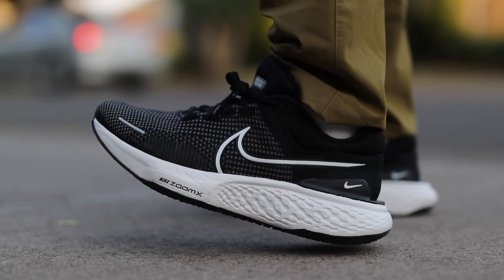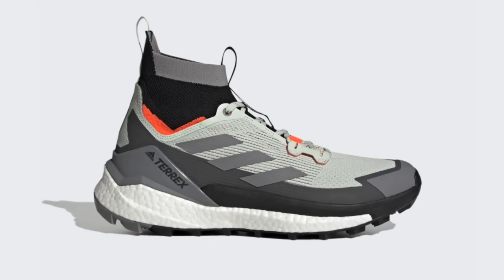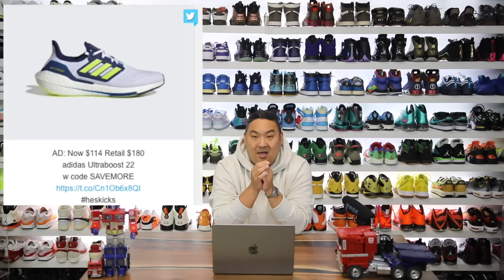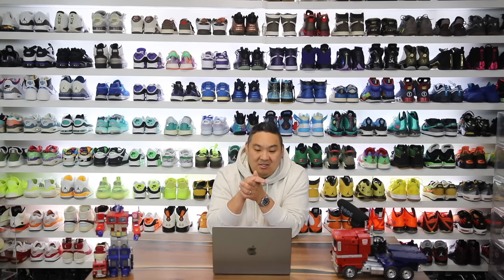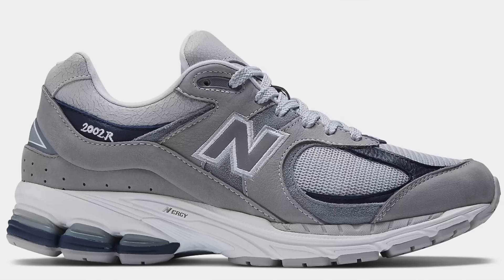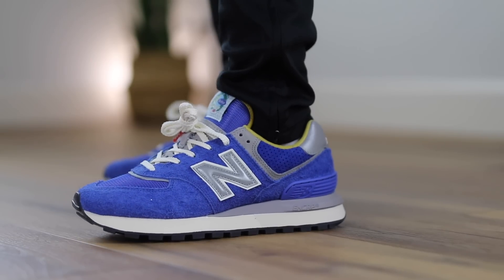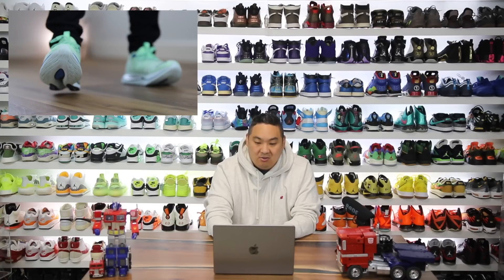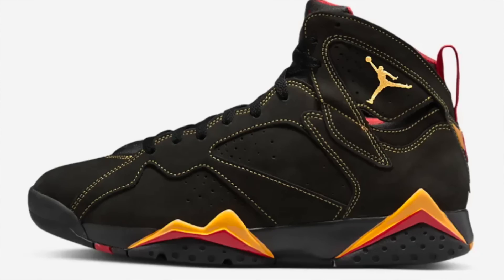TOP SNEAKER YOU CAN BUY RIGHT NOW! (Sneaker Deals AUG 2022)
0:00 Top Sneaker Deals August 2022
0:51 Nike Invincible Run 2 $145! Retail $180
1:41 Adidas Sale! 15% Off $50 | 20% Off $100 25% Off $150 w code SAVEMORE
2:08 Whoa! New adidas Terrex Free Hiker 2 under retail $150! (Retail $200) w code SAVEMORE
2:39 adidas Ultra 4DFWD Now $165 Retail $220 w code SAVEMORE
3:05 adidas 4DFWD Turbo Orange Now $150 Retail $200 w code SAVEMORE
3:16 adidas Ultraboost 22 Now $114 Retail $180 code SAVEMORE
3:38 adidas Forum 84 Low Now $80 Retail $100 w code SAVEMORE
3:57 adidas Forum Low x André Saraiva Now $88 Retail $110 w code SAVEMORE
4:12 Now $80 Retail $100 adidas Superstar x André Saraiva w code SAVEMORE
4:46 Now $80 Retail $100 adidas Stan Smith Cloud White / Off White / Gum w code SAVEMORE
5:34 New Balance 9060
5:39 New Balance 550 releasing 8/16
6:05 New Balance Made in the USA Hoodie
6:27 New Balance 990V2
6:43 New Balance Joe Fresh Goods Conversations 574
7:06 New Balance 990V3 and V2 in Red
7:12 New Balance x Bodega 574 Legacy
7:25 Softest Sneaker I have Tried this year! Available Now! (Available in wide) New Balance FuelCell SuperComp Trainer
8:28 Now $136 Retail $160 Asics Gel-Nimbus 24 w code PARAUG15
8:57 Now $110 Retail $130 New Nike Pegasus 39 (select colors only) w code PARAUG20
9:16 Nike Zoom Fly 5 $160 here
9:50 Air Jordan 7 Black/Varsity Red/Citrus Full size run